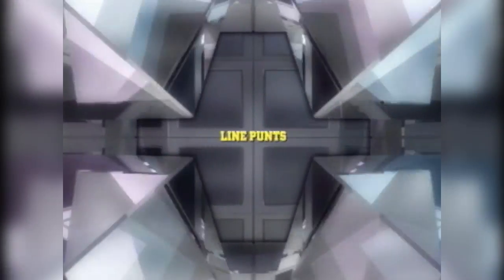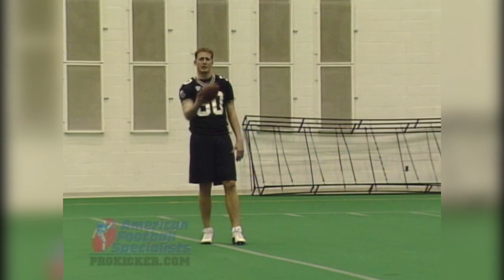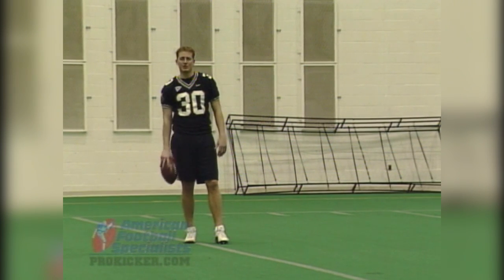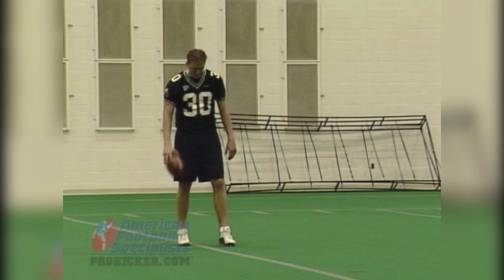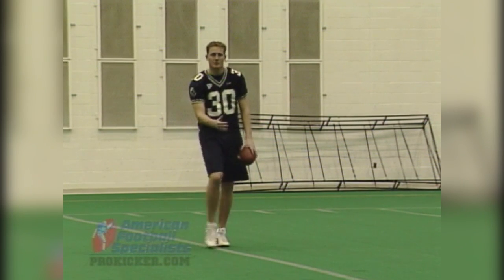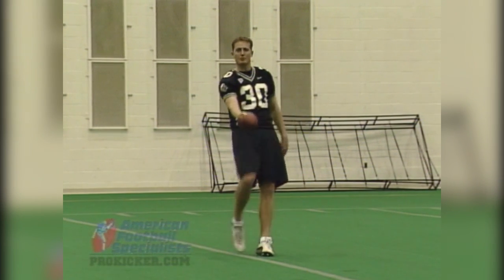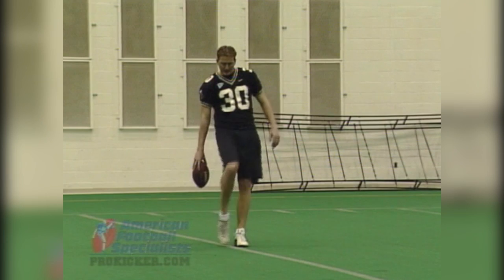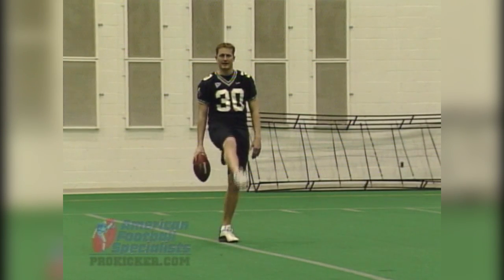Travis Dorsch Punting "Line (Punt) Drill"